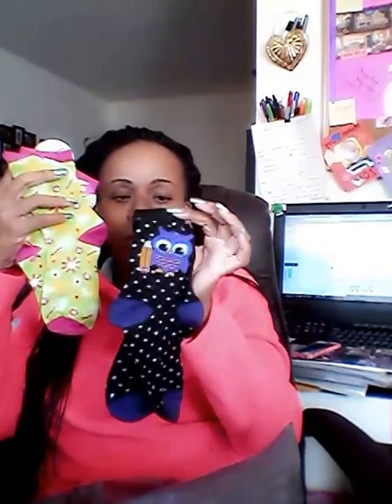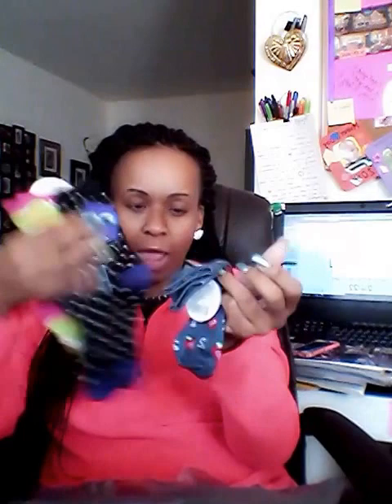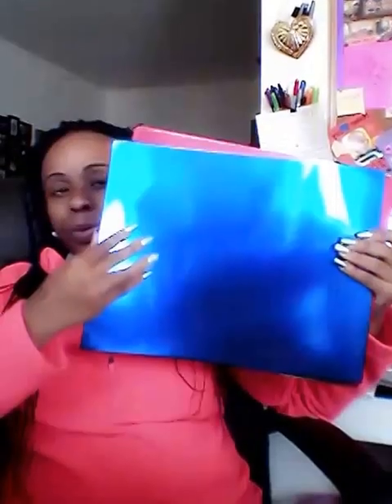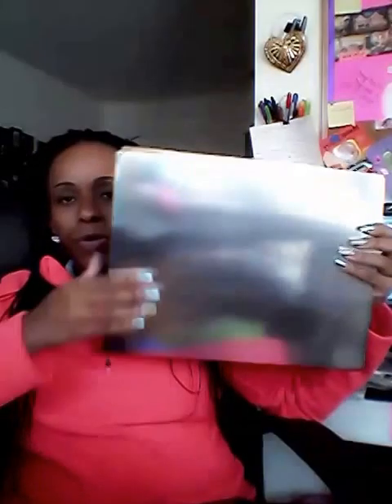Dollar Tree Walmart Haul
Teachers gifts, kids mini-office and diy's

Save the Ta-Tas! Enter my blog give-away for a chance to win a fab t-shirt & surprise jewelry gift

Follow Me, I’m Super Social!!!

I love penpals & e-pals!
Stevone Paul
Morrisville PA 19067